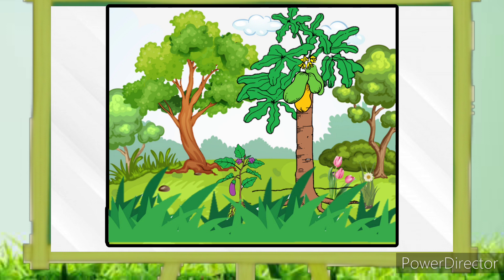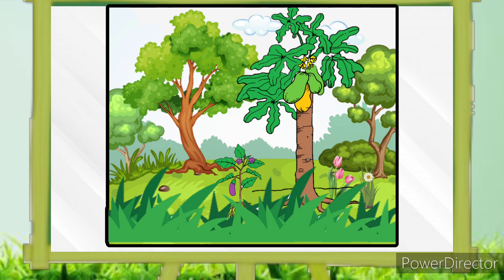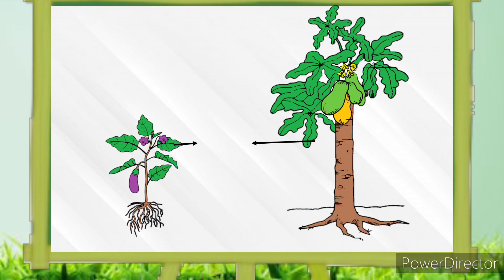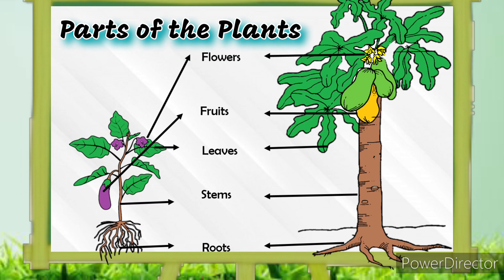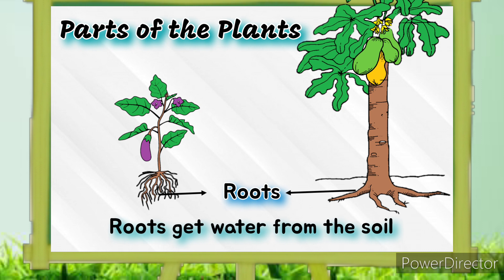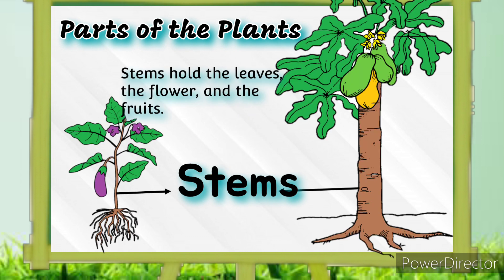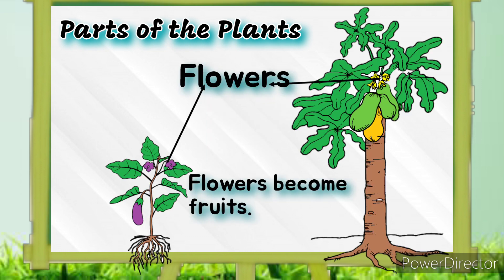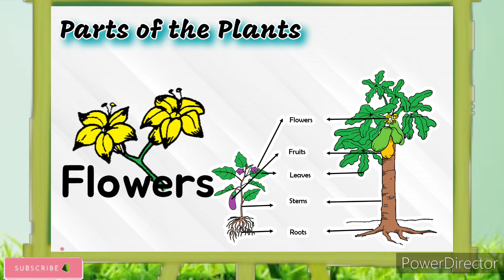Parts of the Plants| Kinder and Prep|Discovering the wonders of Science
Parts of the plants